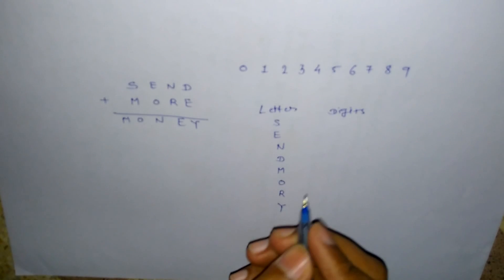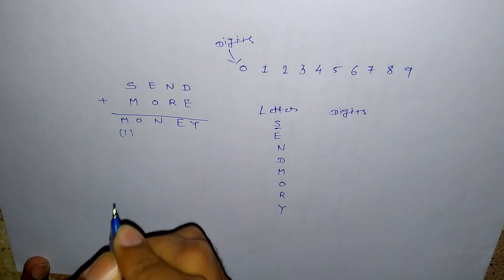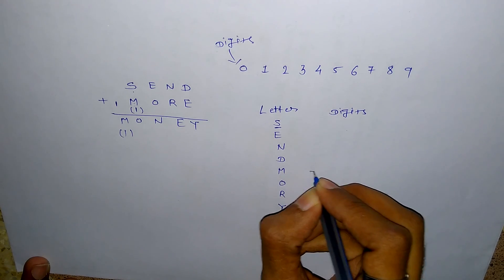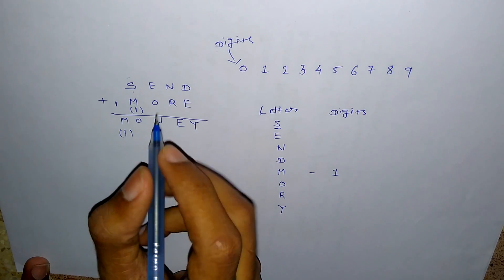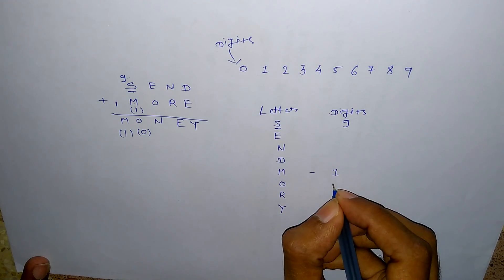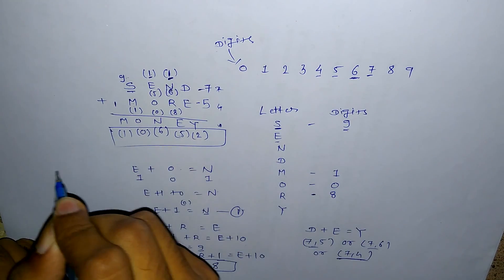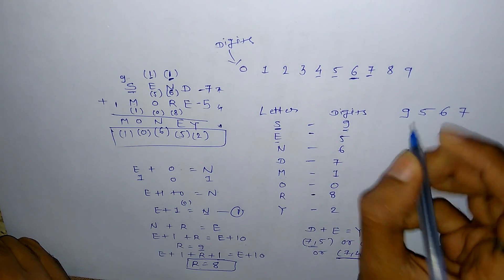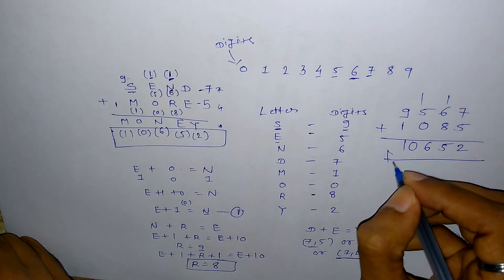Artificial Intelligence | How to Solve Cryptarithmetic Problem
In this video i am going to show you how to solve the Crypt arithmetic problem in artificial intelligence.

You can also view other video of Artificial Intelligence here .

 Difference between BFS and DFS | Artificial Intelligence

 Depth first search (DFS) and Depth limited search (DLS) | Artificial Intelligence

 Breadth first search algorithm (BFS) | Artificial Intelligence

 How to solve N Queen's Problem | Artificial Intelligence

 Artificial Intelligence | How to solve 8 puzzle problem

 You can also view cyber security / Cryptography algorithm here.

 Playfair cipher algorithm with Example | Cyber Security

 Caesar cipher algorithm with Example | Cryptography | Cyber Security